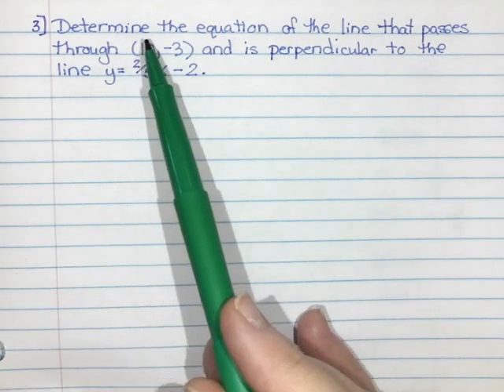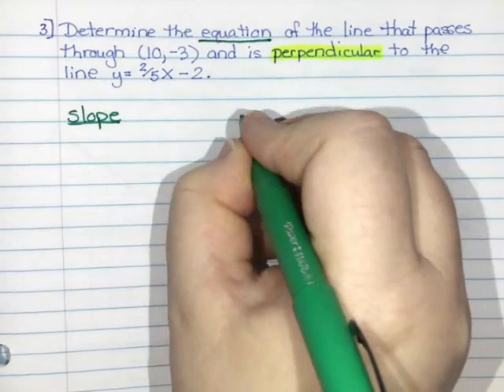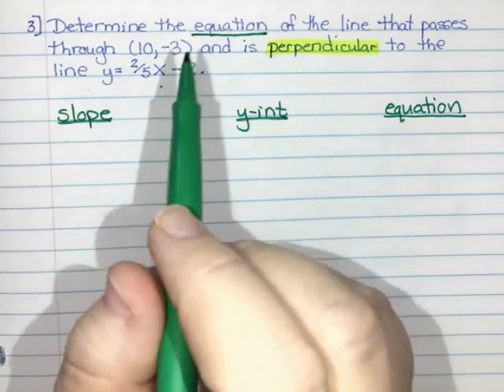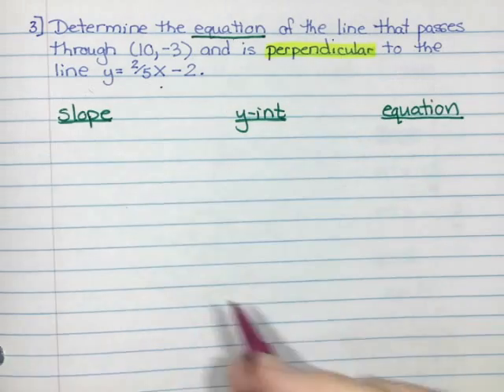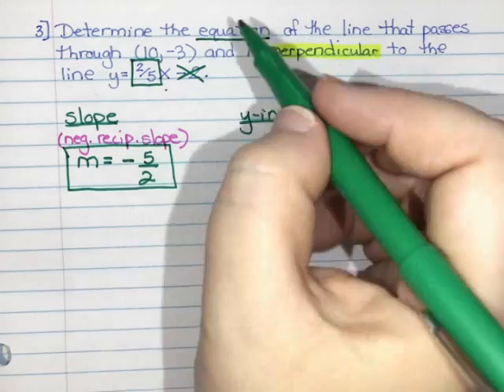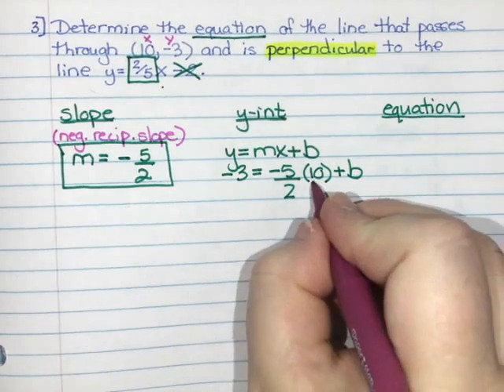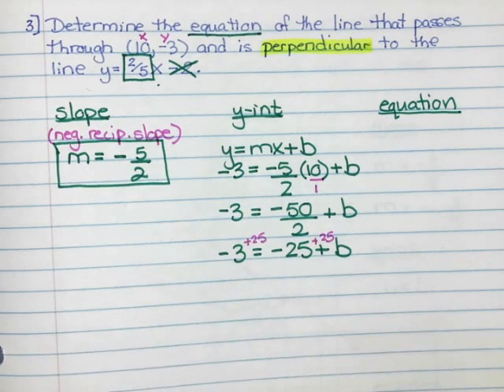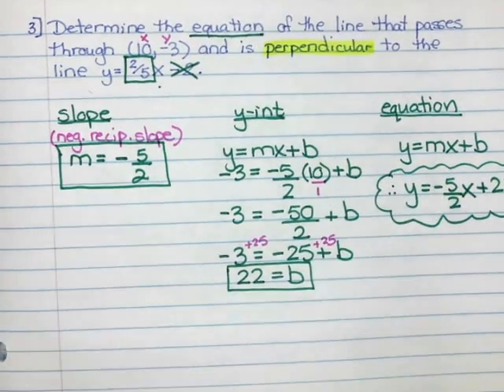Parallel and Perpendicular Lines Part 5